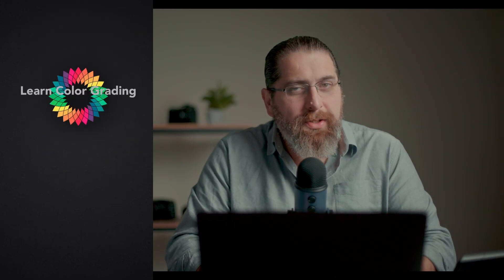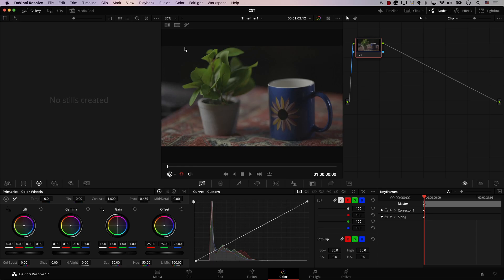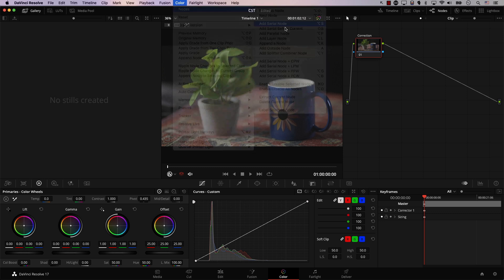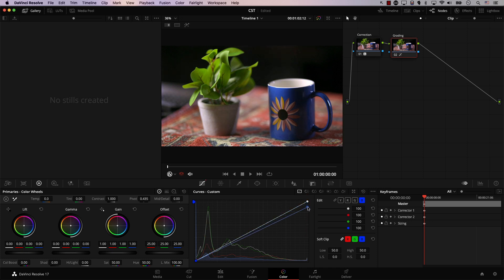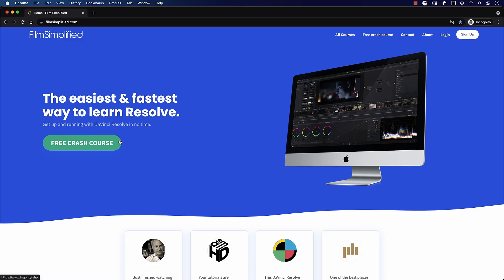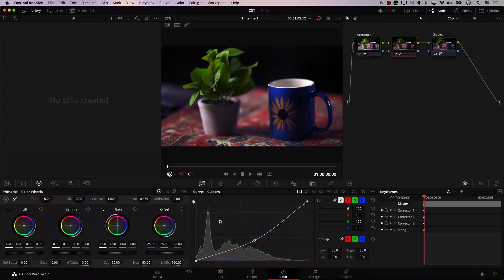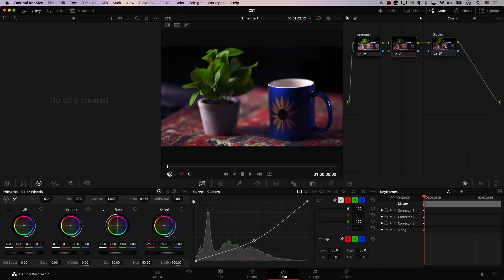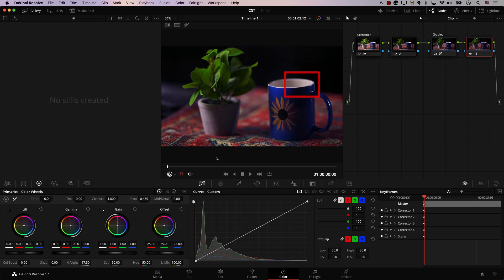The Easiest Node Trees for Beginners in DaVinci Resolve